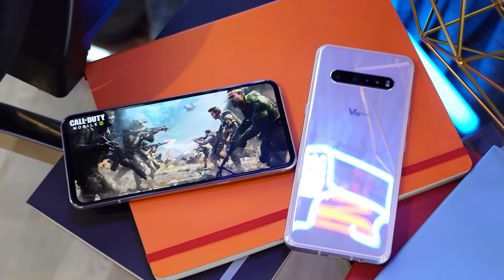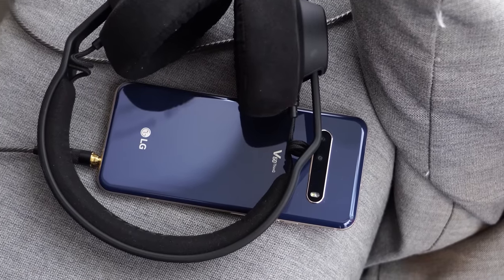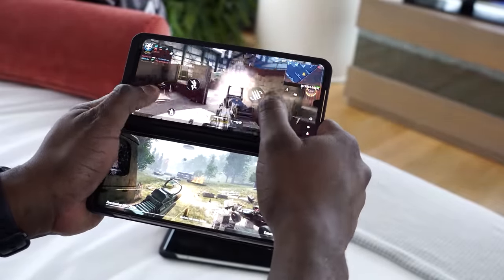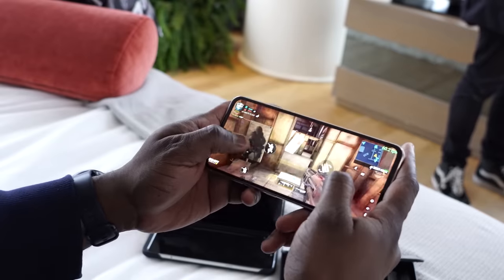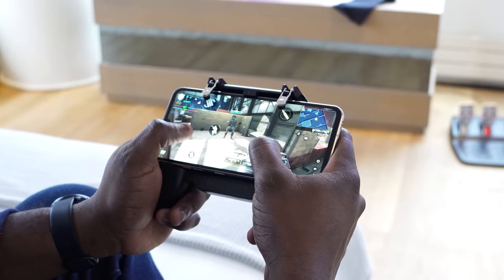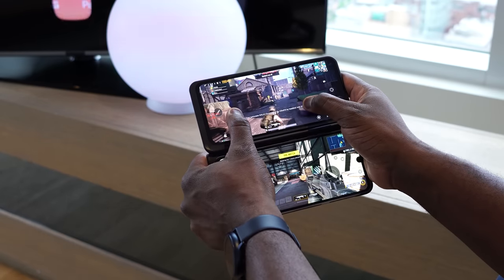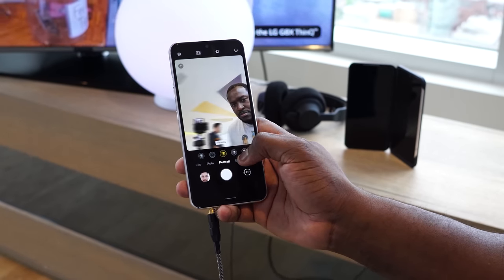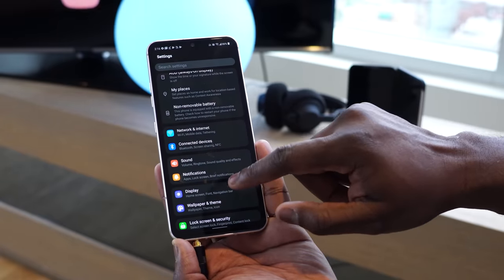LG V60 ThinQ 5G Dual Screen Gaming | PubG & COD Mobile First-Look!!!!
1) iMobile Test drive: A day with Mate 20 Pro +A Surprise